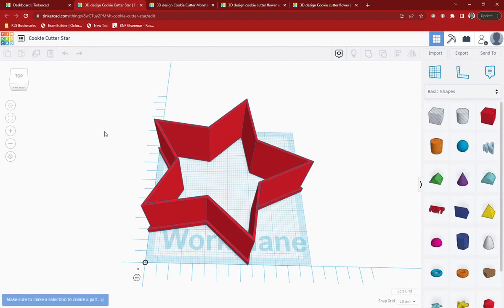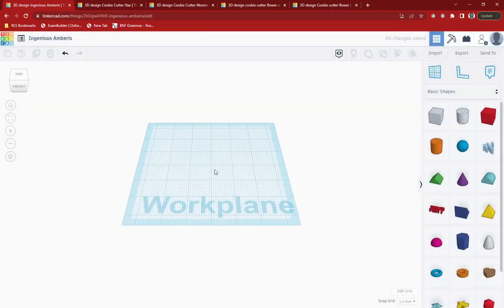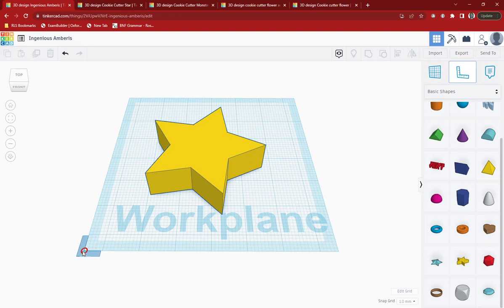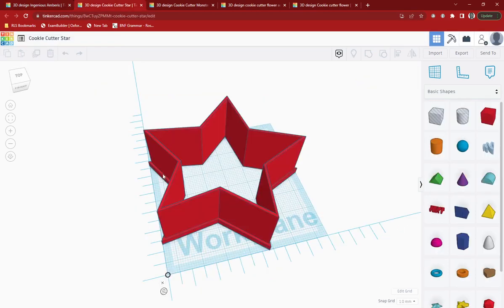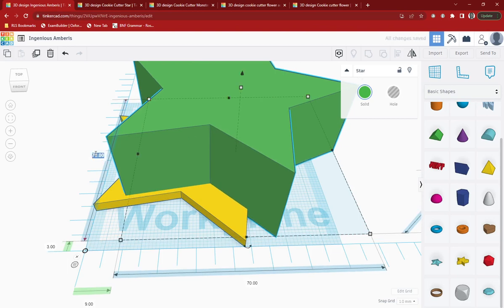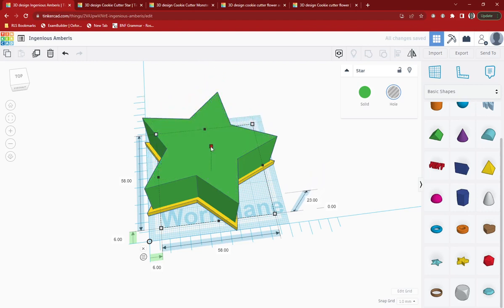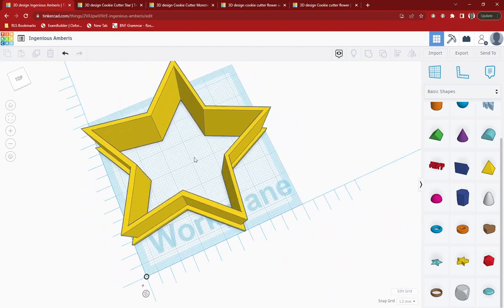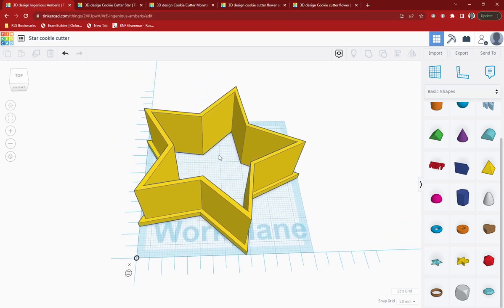TinkerCAD Cookie cutter star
Creating a 'star' shaped cookie cutter with TinkerCAD